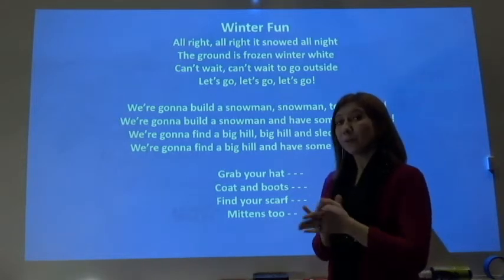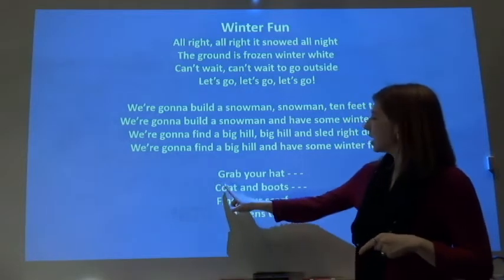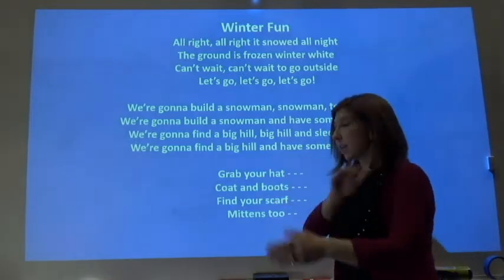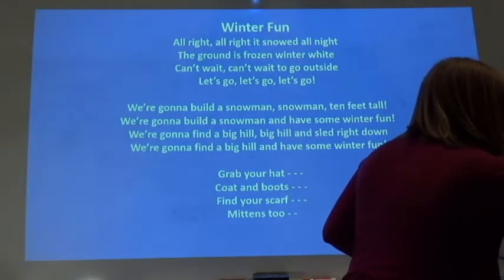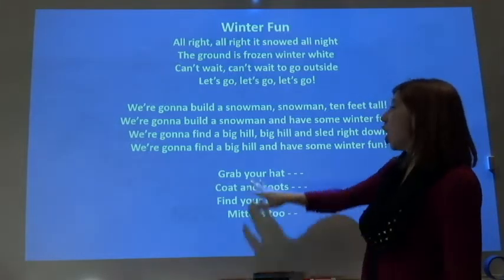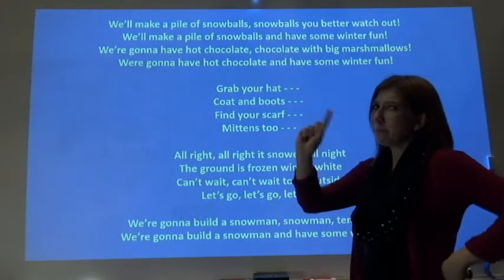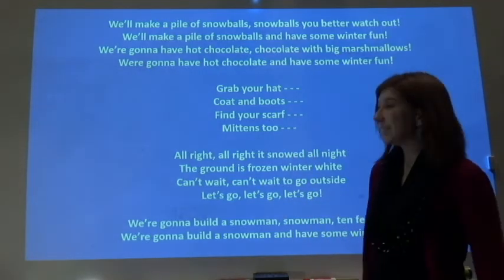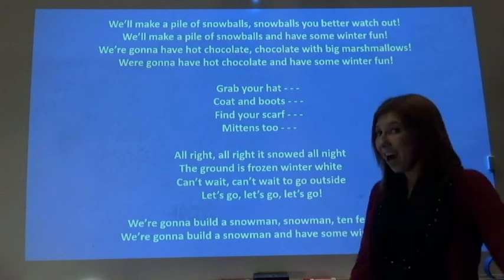Winter Fun Sing-Along